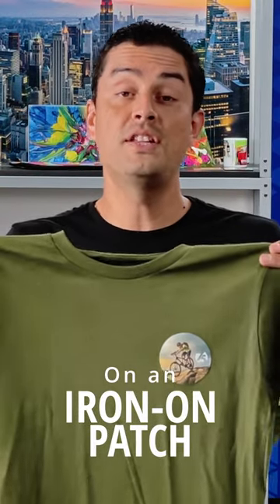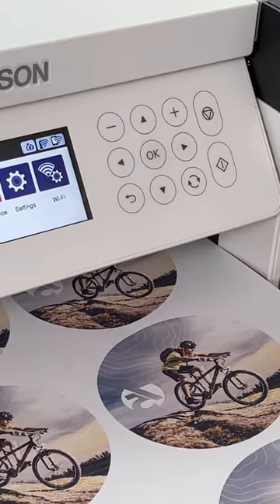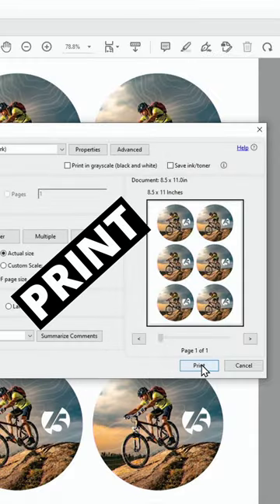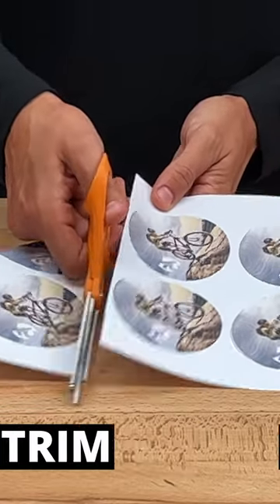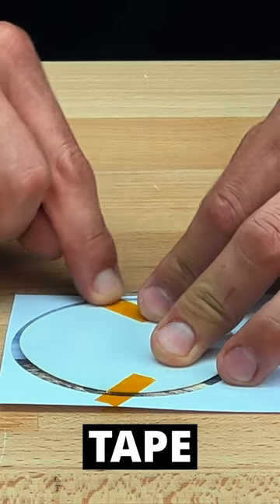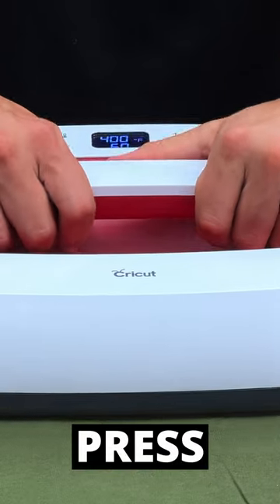Put Your Image on an Iron on Patch!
Quick overview how to get your image on an iron on patch using Epson dye-sublimation technology and the SureColor F170.